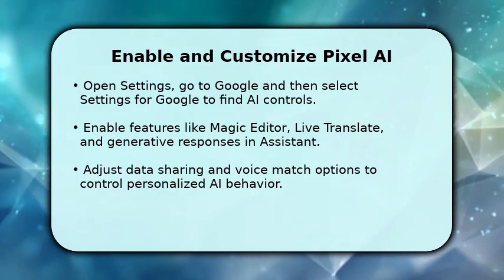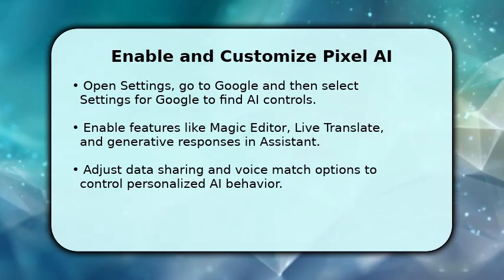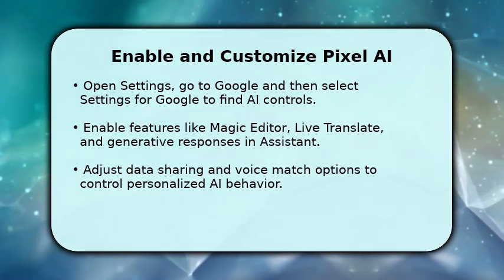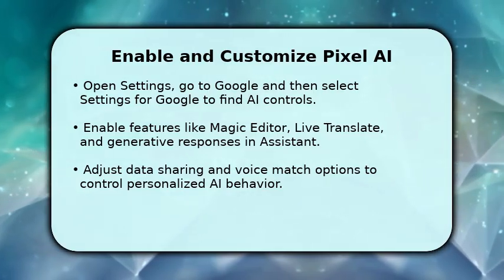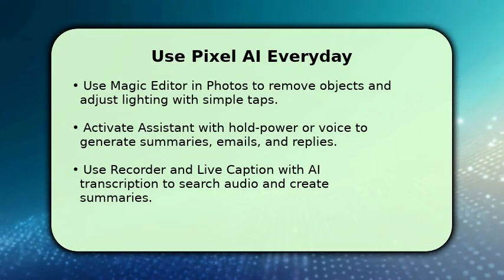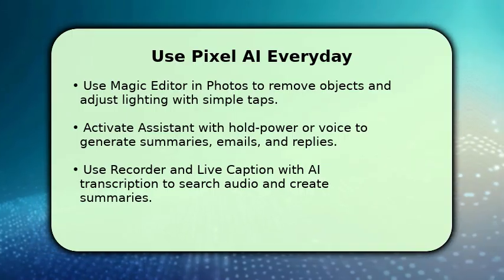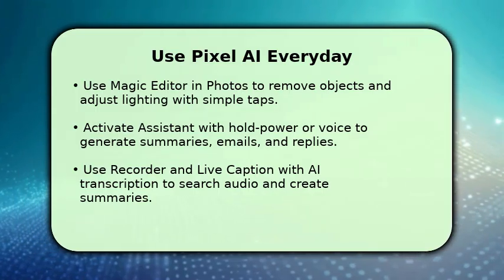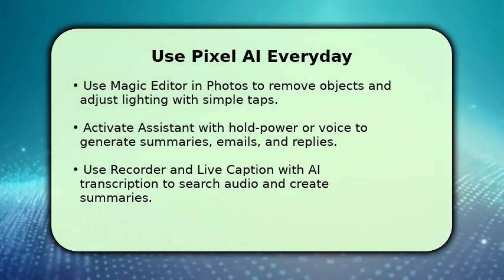How to Use Google Pixel Ai - Step by Step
How to Use Google Pixel Ai - Step by Step | 🔒 Surfshark VPN Deal — Stay private and secure. $1.99/mo + 3 Months Free ▸

Dive into the world of AI and learn how to harness Google Pixel' extraterrestrial capabilities with our comprehensive guide. Step by step, we unravel techniques for integrating cutting-edge artificial intelligence features directly on your device.

Google Pixel,